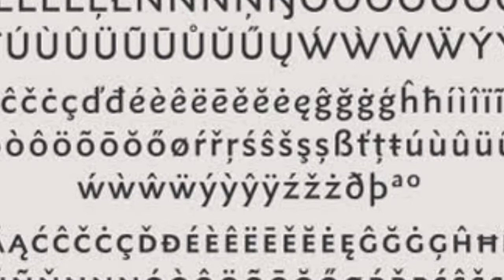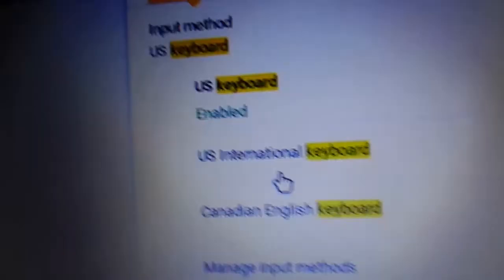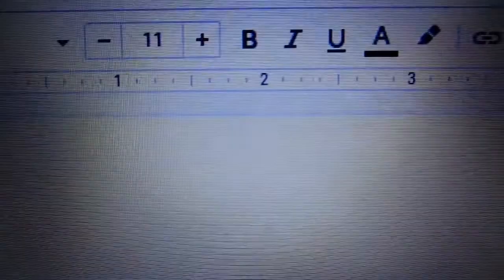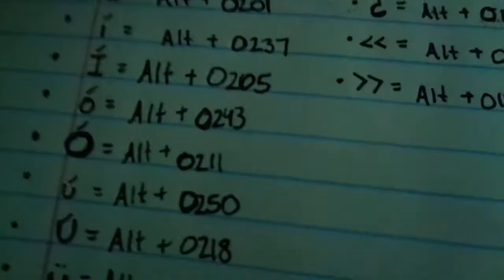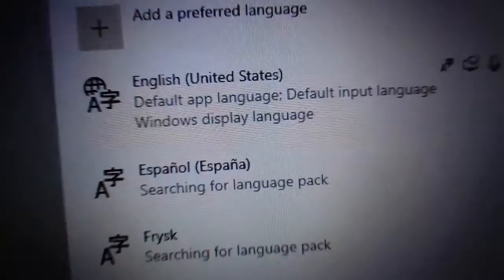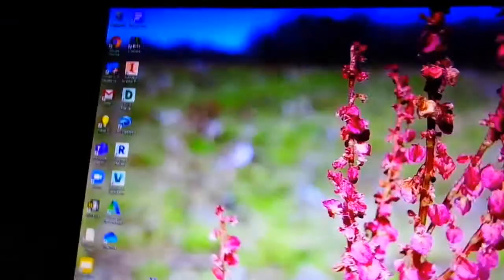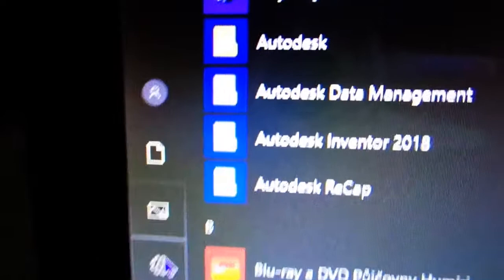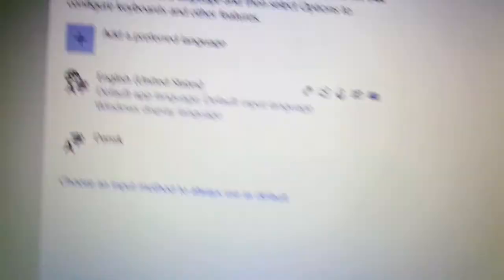How to type ALL accents on Chromebooks, Windows Latitudes & Windows 8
Helpful Unicodes:

Activate a unicode by pressing Ctrl+Shift+U and then typing a digit code. Ex: For æ, type Ctrl+Shift+U, then type "e6" then push ENTER.

æ = U+e6
œ = U+153
Æ = U+c6
Œ = U+152
ß = U+df
å = U+e5
Å = U+c5
ø = U+f8
Ø = U+d8
ð = U+f0
Ð = U+d0

Thanks!